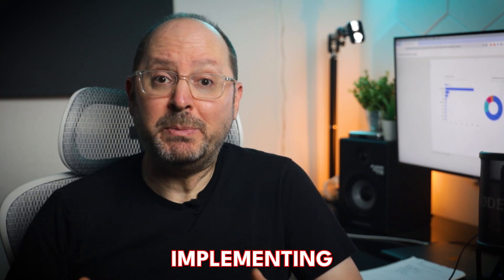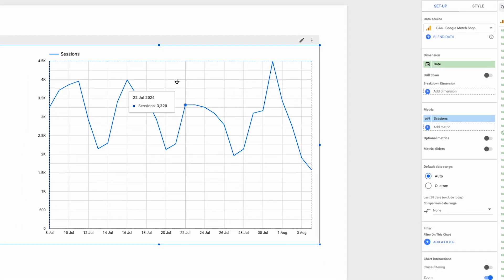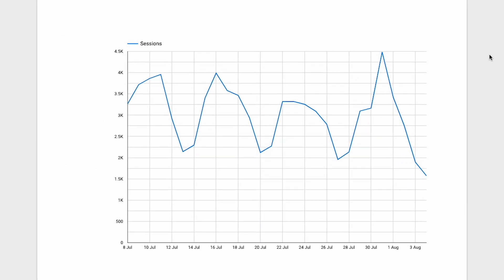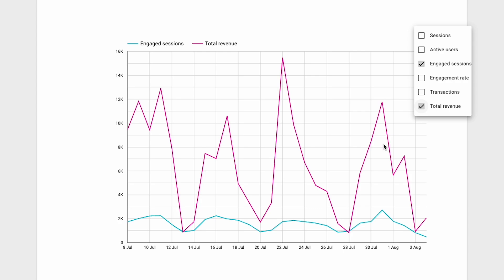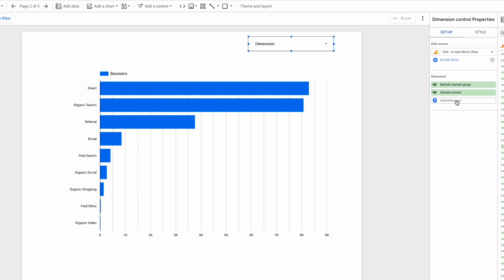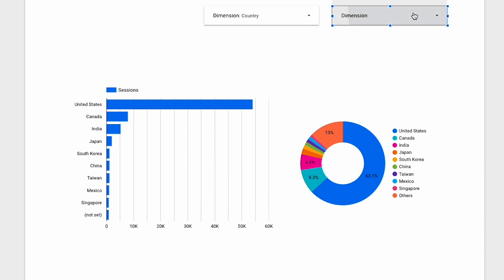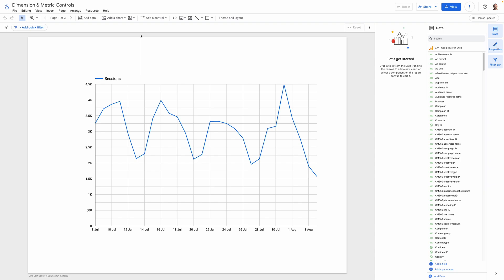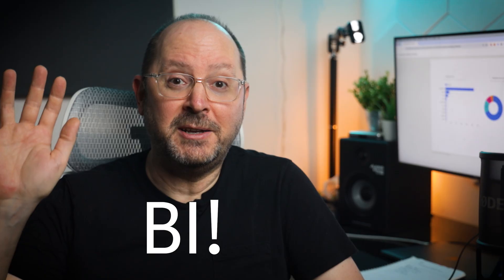Dimension & Metric Controls - Looker Studio Report Interactivity Tutorial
In this video I demonstrate how combining 2 different interactivity options in Looker Studio reports, you can give your dashboard viewers amazing flexibility when it come to interrogating their data.

🎥  RECOMMENDED VIEWING
7 Steps to Your 1st BI Analyst Job

📕 FREE EBOOKS
7 Top Tips For Better Dashboard Design
Skills You Need To Succeed In BI
7 Steps to Your 1st BI Job

📊 DATA HUBS & WEBSITES I RECOMMEND:
Power My Analytics